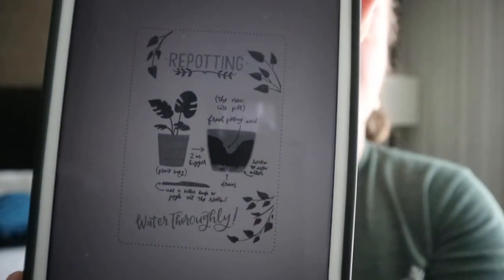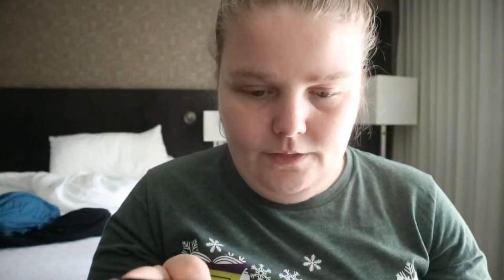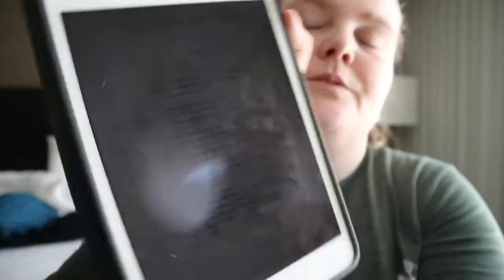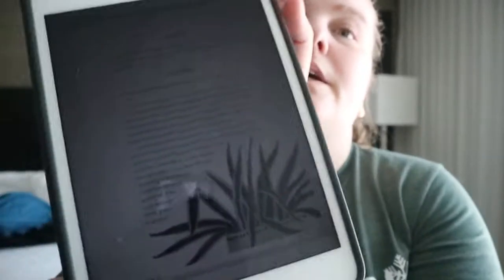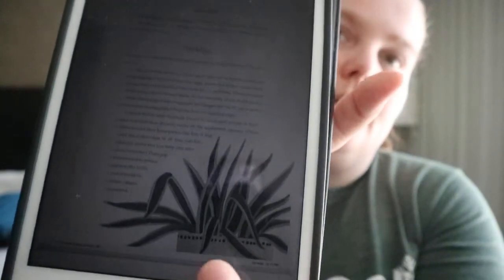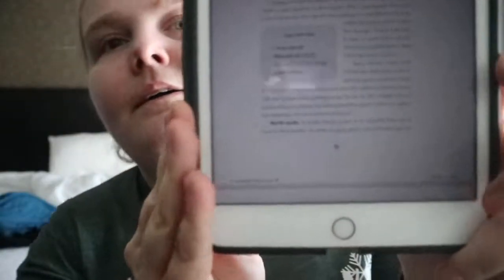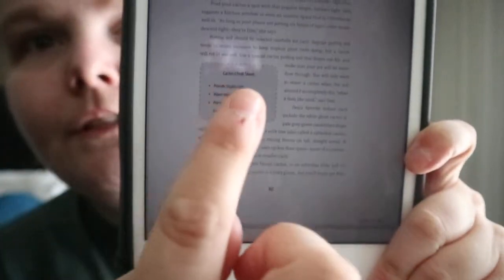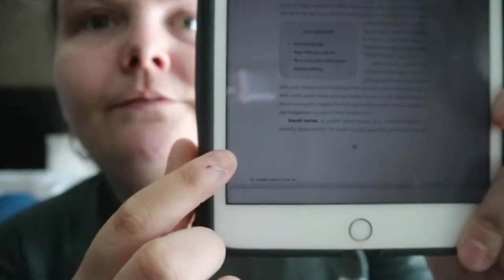Never Put A Cactus in the Bathroom